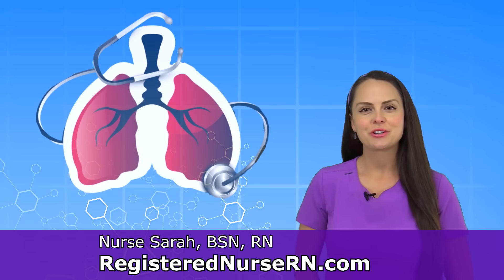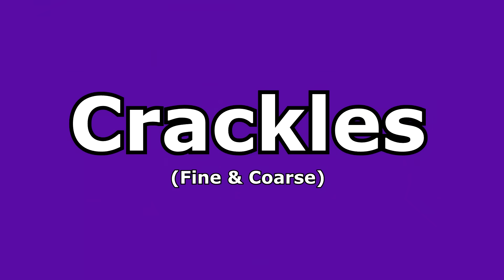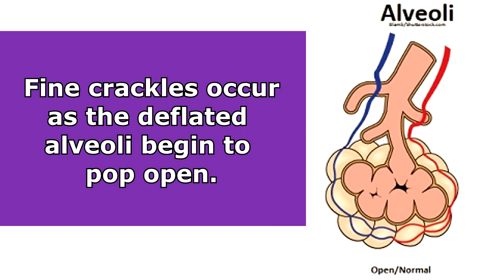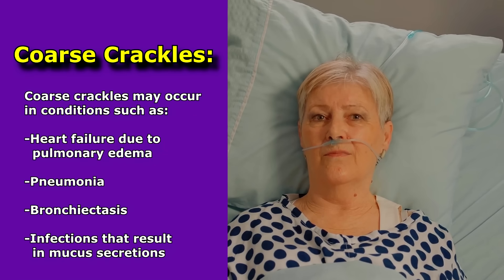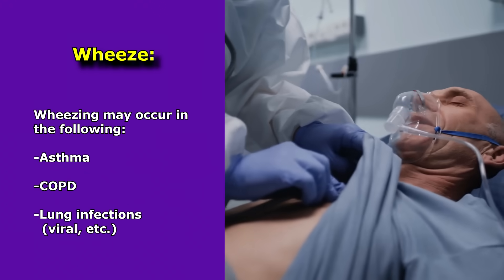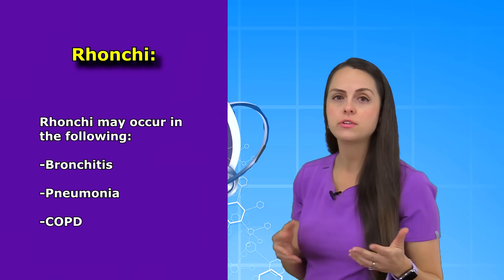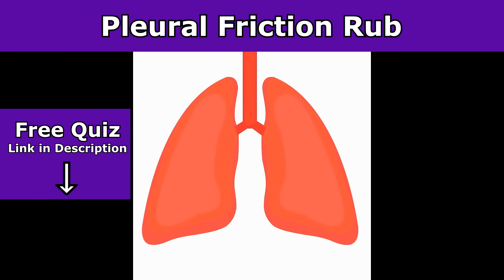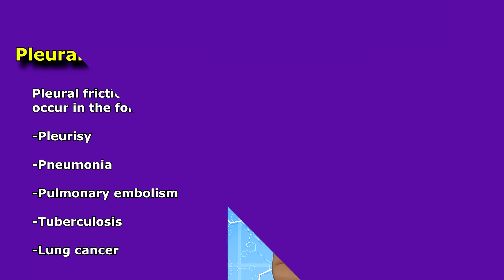Lung Sounds Made Easy Nursing | Rhonchi, Stridor, Wheeze, Crackles, Pleural Friction Rub NGN NCLEX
Adventitious (abnormal) lung sounds made super easy for nurses, nursing school students, and Next Generation NCLEX review.

Adventitious lung sounds (also called abnormal breath sounds) are sounds that you may hear during a lung auscultation. As a nursing student or nurse, you'll want to be familiar with these sounds that you may hear during a respiratory assessment.

The lung sounds covered in this NGN review include the following: Rhonchi, fine crackles, coarse crackles, wheeze, stridor, and pleural friction rub.

This video will allow you to hear an example of lung sound audio, as well as give you some important points to remember about each of these abnormal lung sounds.